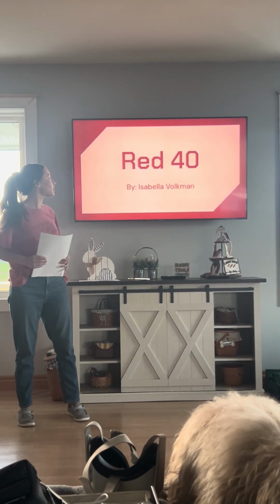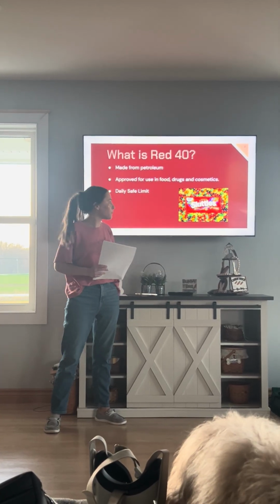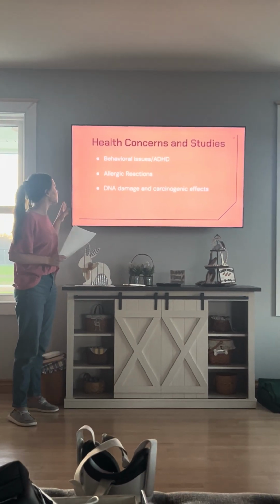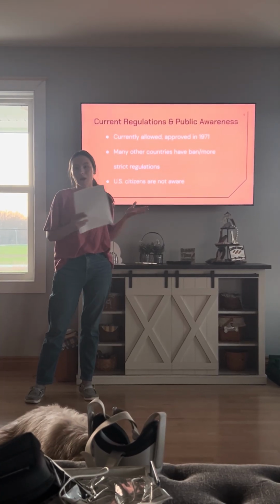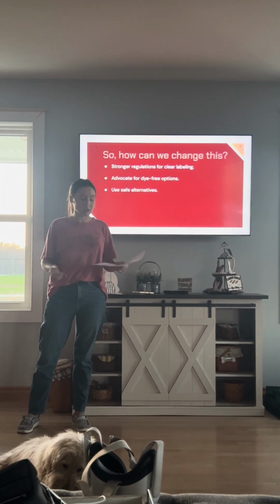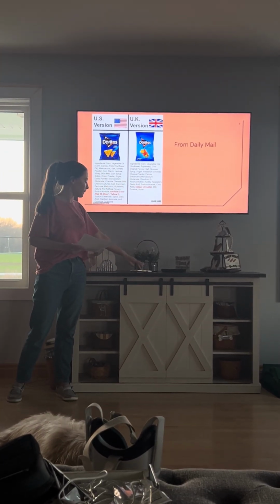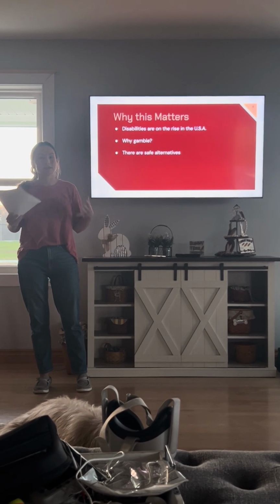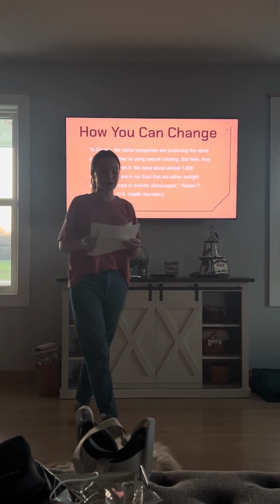Research Speech Video- Isabella Volkman